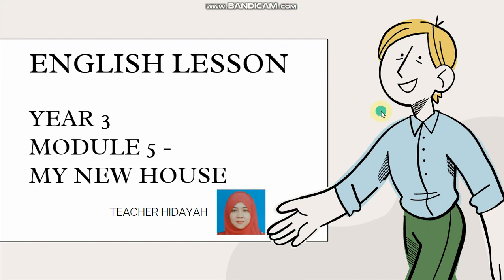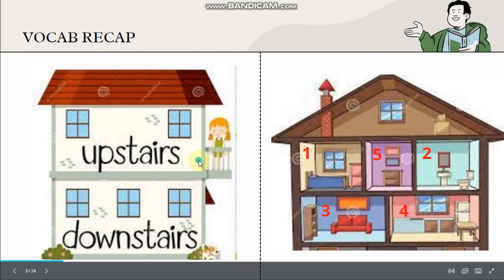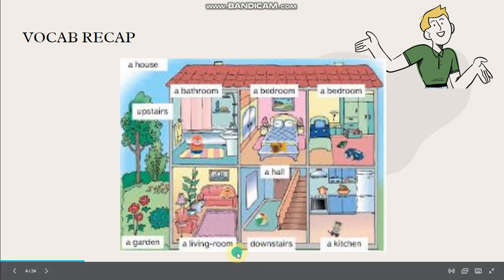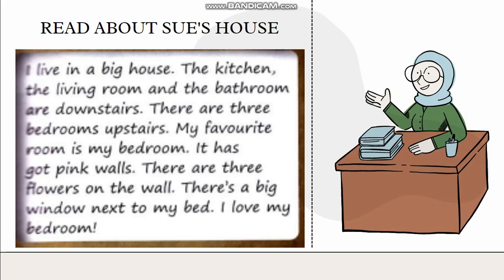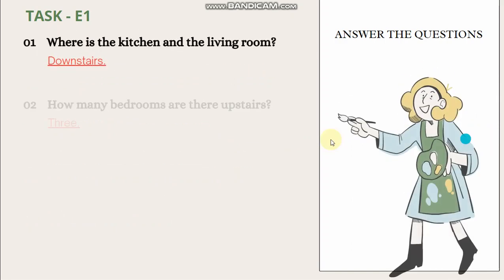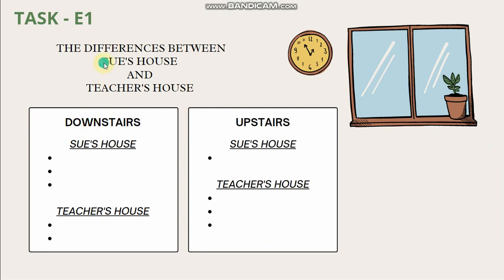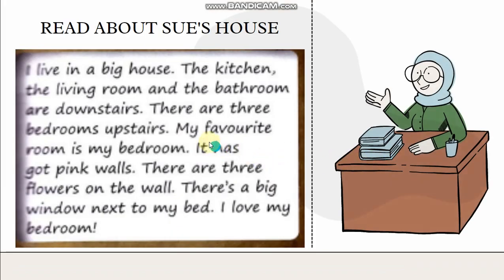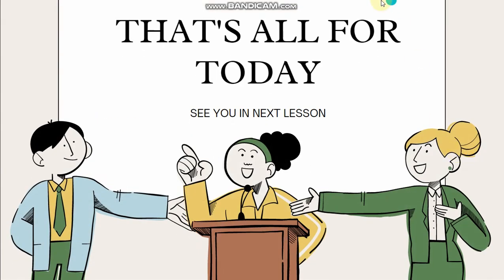ENGLISH YEAR 3 - MODULE 5 ~ MY NEW HOUSE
Reading skills
~ Project - Sue's house
~ The differences between Sue's and teacher's house